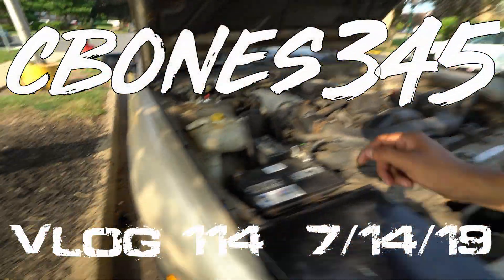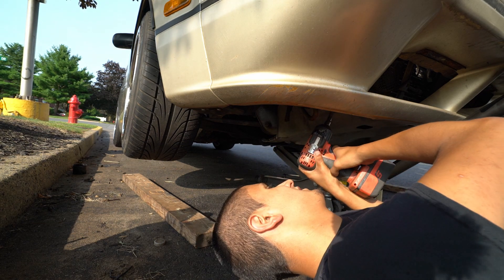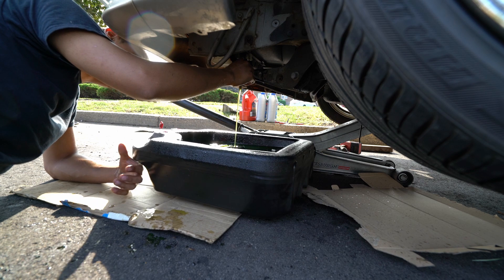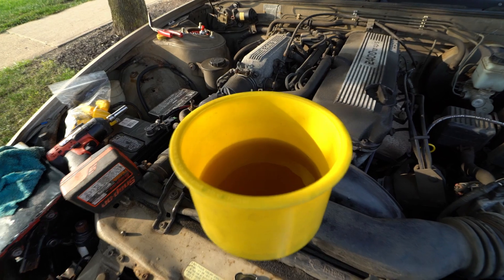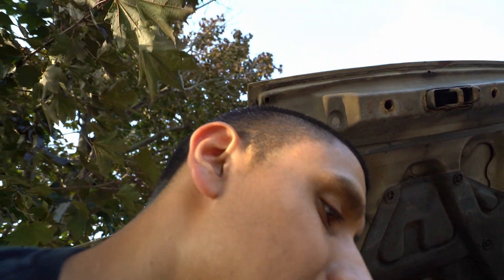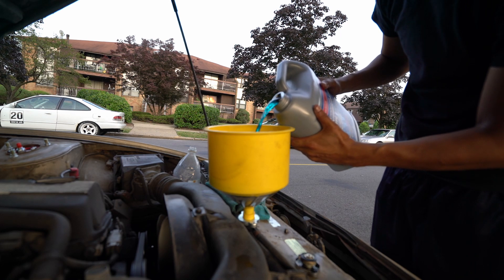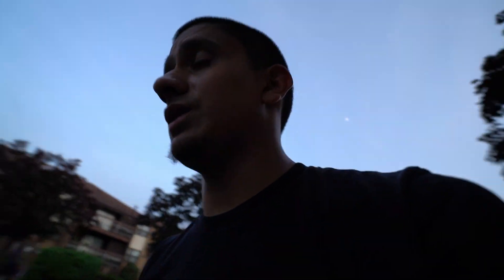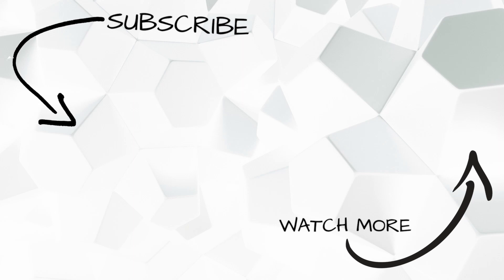S13 240SX COOLANT FLUSH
S13 COOLANT FLUSH WAS INSANE THERE WAS SO MUCH DIRTY COOLANT IN THE SYSTEM IT WAS CRAZY.I HAD TO DO IT LIKE 9 TIMES TO GET MOST OF IT OUT. YOU CAN ALSO DO THIS TO ANY OTHER CAR THERE THERE MIGHT BE.